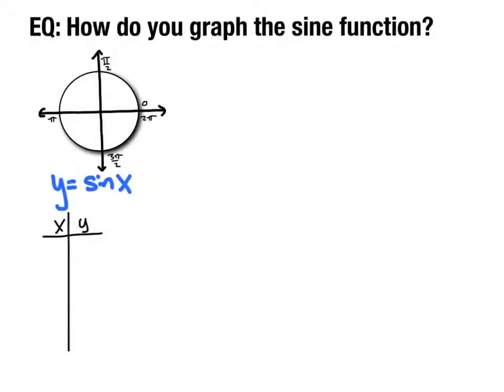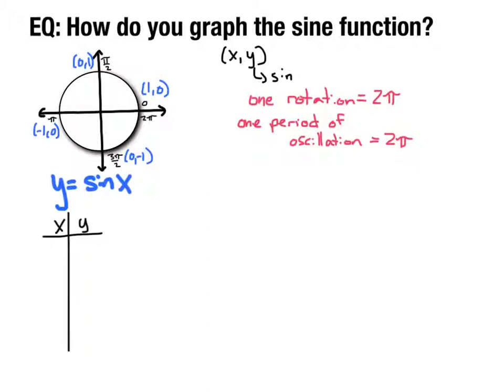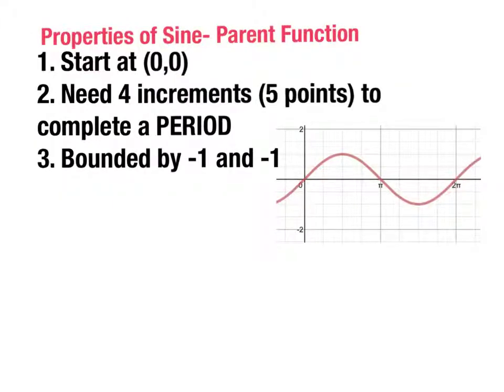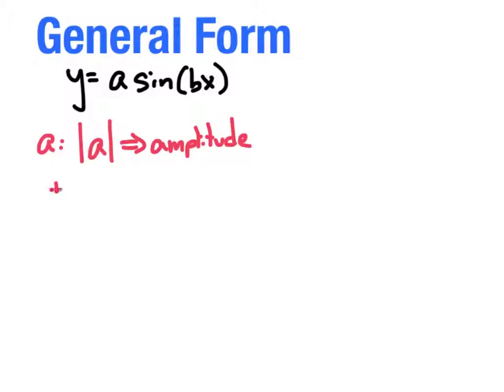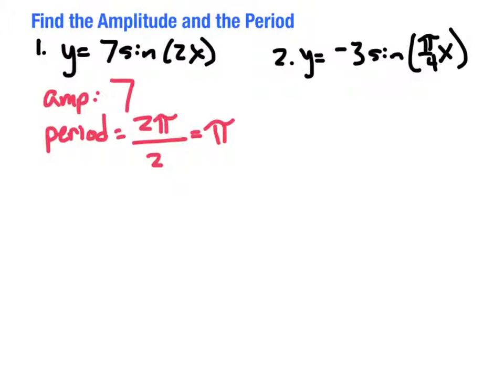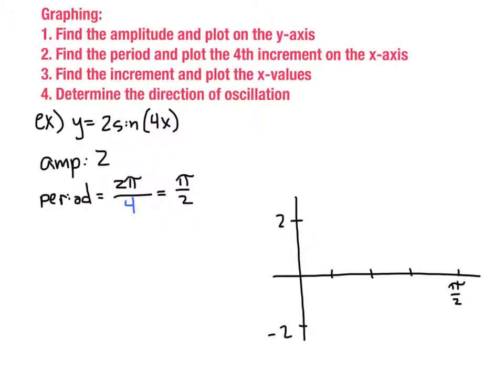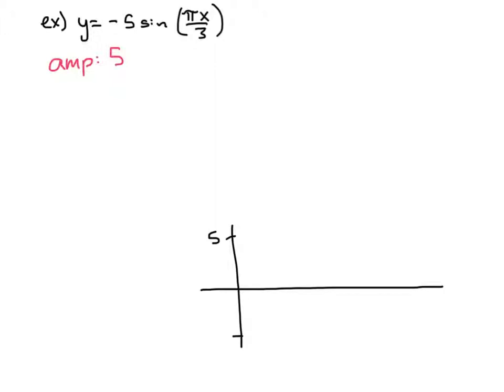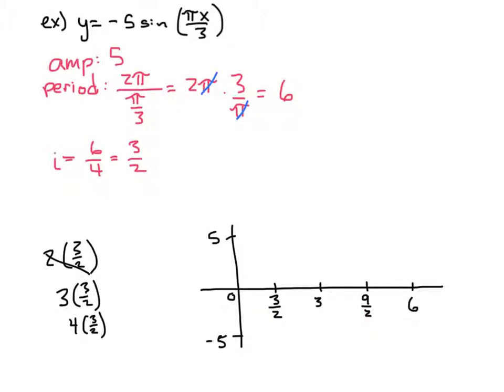graphing sine notes